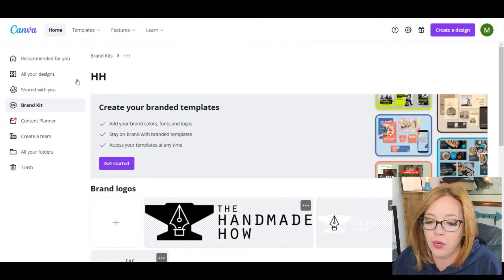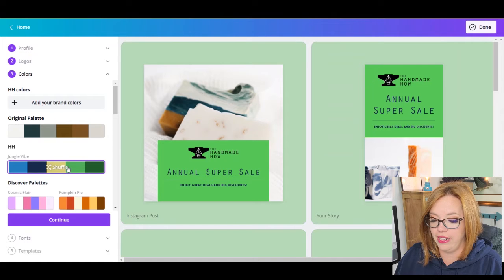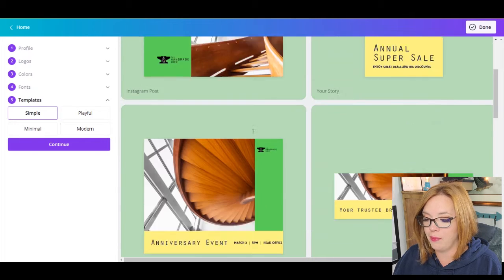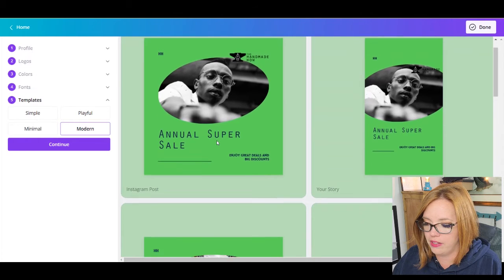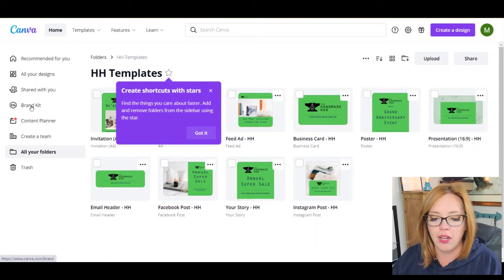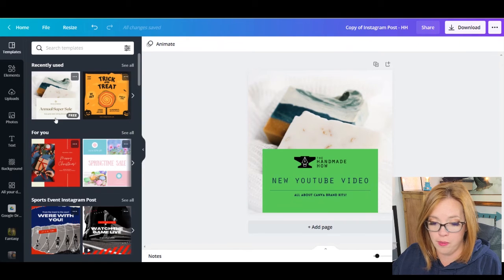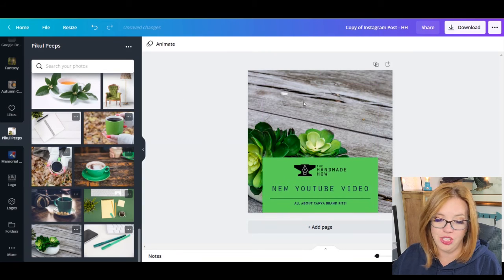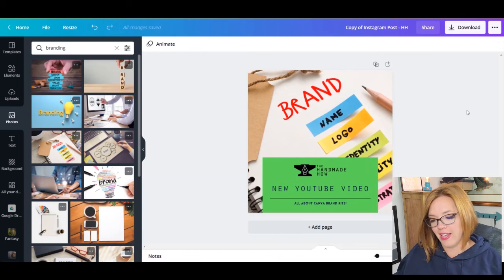How to Set Up Canva Branded Templates for Small Business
Branded Templates in Canva can make your work life soooo much faster and easier. What are Branded Templates? They are Canva Templates that are already set up with your logo, colors, and fonts so you can just add an accent image and GO!

🎨 Don't have a Canva account yet?

➡ Wanna chat?